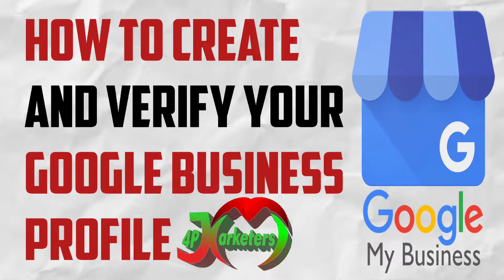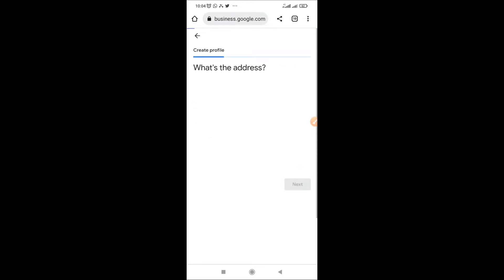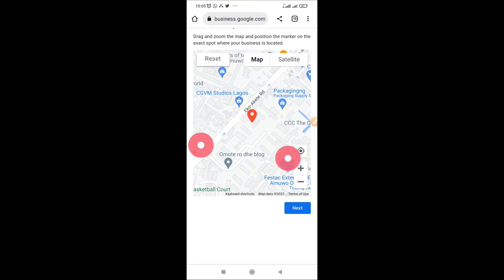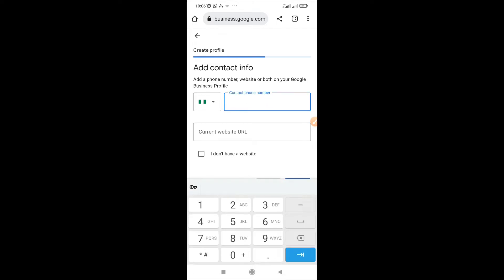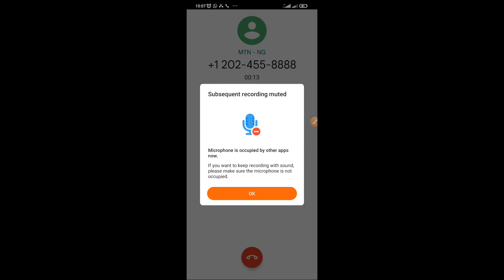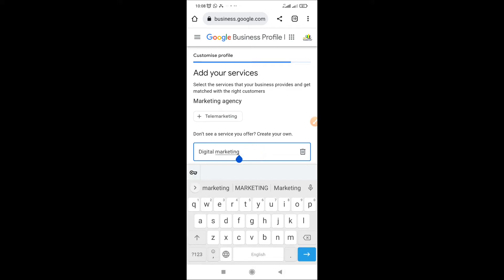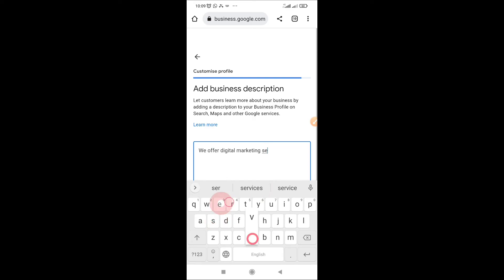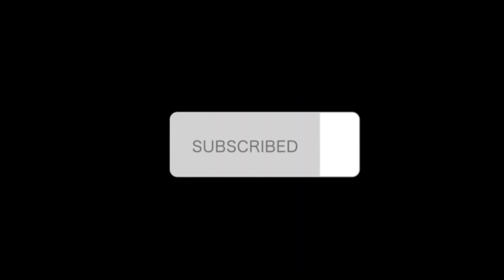EASY: Create and Verify your Google business profile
This video shows you how to create and verify your Google business profile in no time. It's very easy, simple, and straightforward.

Let us know what you think about the video and what you think we can improve on.